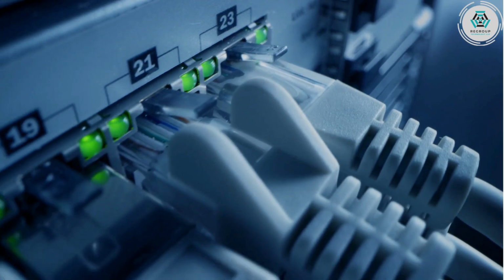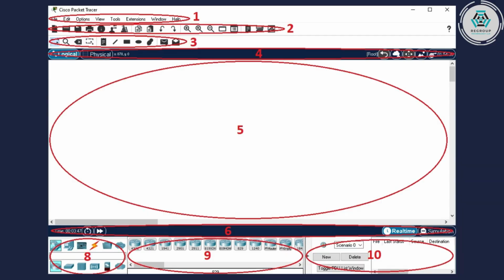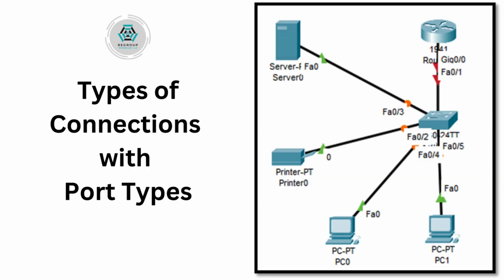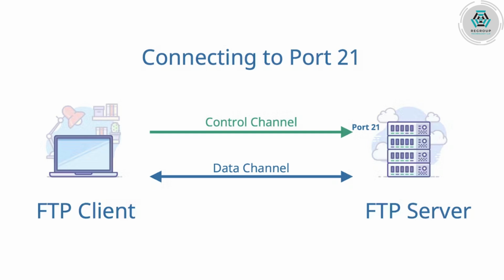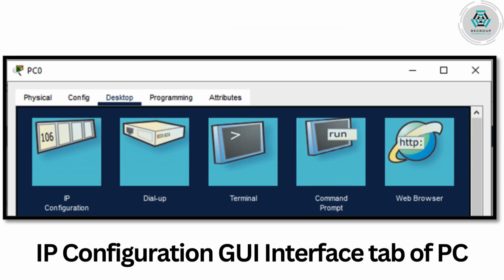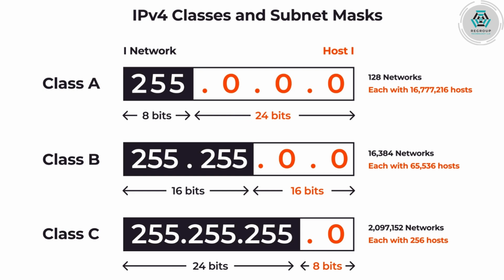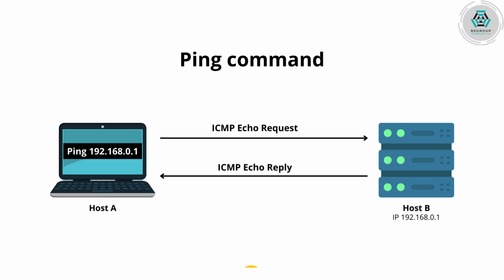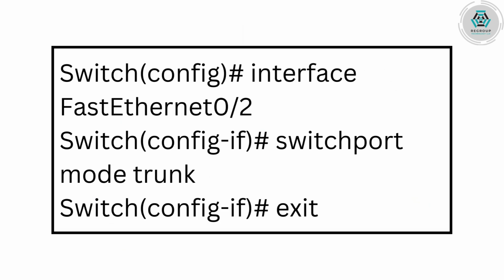Cisco Packet Tracer Software: Ultimate User Guide I Regroup Technology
In this video, we will dive deep into the Cisco Packet Tracer software user guide, offering you an extensive look at how to effectively use this powerful tool. Cisco Packet Tracer software is an essential resource for anyone studying networking or working in the IT field, and our user guide will help you unlock its full potential. From the basics to advanced features, we will cover everything you need to know. First, we will walk you through the initial setup and configuration of the Cisco Packet Tracer software, ensuring that you have a solid foundation to build on. Next, we will explore the interface, highlighting key features and tools that you will use regularly. Understanding the layout and functionality of the software is crucial for efficient and effective use. As we move forward, we will delve into creating and managing network topologies. You will learn how to design and simulate various network configurations, which is a vital skill for network administrators and students alike. Our guide will demonstrate step-by-step processes, making it easy for you to follow along and replicate the exercises. Troubleshooting and problem-solving are also integral parts of using Cisco Packet Tracer software. We will provide you with strategies and tips for identifying and resolving common issues that you might encounter. By the end of this video, you will be equipped with the knowledge and skills to confidently use Cisco Packet Tracer software for your projects and studies. The keyword "Cisco Packet Tracer software user guide" will be emphasized throughout the video to reinforce its relevance and improve SEO. Our channel offers a wealth of resources that cater to different learning levels, ensuring that there is something valuable for everyone.

Regroup Technology offers a comprehensive suite of specialized services under its banner, "IT Project Help," catering to the diverse needs of clients seeking assistance in the realm of technical academic writing. With a firm commitment to excellence and a team of seasoned professionals, we strive to deliver bespoke solutions tailored to meet the unique requirements of each project.

One of our primary offerings is "IT Project Help," a service designed to support clients in navigating the complexities of IT projects. Whether it's conceptualizing, planning, executing, or evaluating IT initiatives, our experts provide invaluable guidance and support every step of the way. From developing project proposals to conducting feasibility studies and creating detailed project plans, we assist clients in optimizing their IT endeavors for maximum efficiency and effectiveness.

Moreover, we specialize in "Academic Projects With Software," a specialized service aimed at students and researchers seeking assistance in integrating software components into their academic projects. Our team of skilled professionals possesses in-depth expertise in various software technologies and platforms, enabling us to provide comprehensive support in developing, implementing, and evaluating software-based academic projects. Whether it's programming, debugging, or optimizing code, we offer tailored solutions to ensure the success of academic endeavors.

Furthermore, our "Technical Writing Help" service is geared towards individuals and organizations seeking assistance in crafting clear, concise, and compelling technical documentation. From user manuals and technical reports to research papers and grant proposals, our writers possess the requisite expertise to transform complex technical concepts into accessible and engaging content. With a keen eye for detail and a commitment to accuracy, we ensure that our clients' technical documentation meets the highest standards of quality and professionalism.

At Regroup Technology, we understand the importance of delivering exceptional results on time and within budget. That's why we prioritize collaboration, communication, and customer satisfaction in all our endeavors. Whether you're a student, researcher, or industry professional, you can count on us to provide the expertise and support you need to achieve your goals.